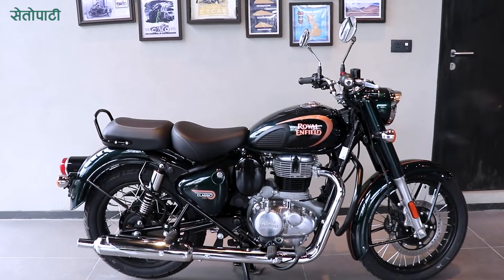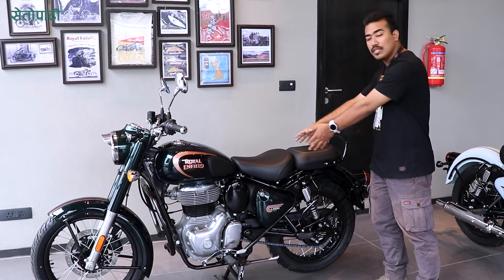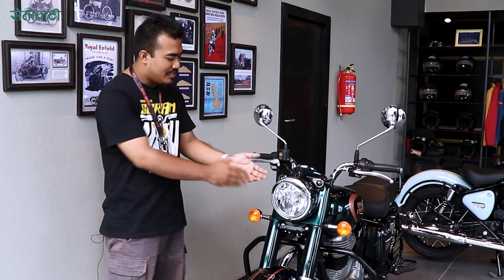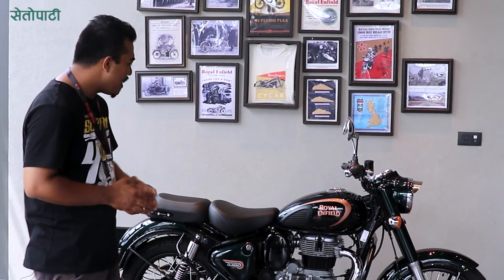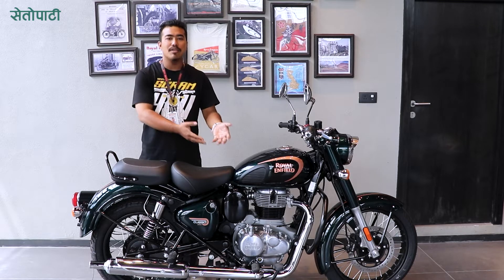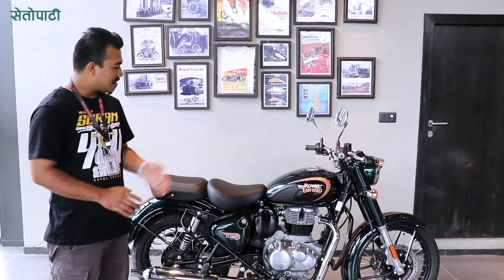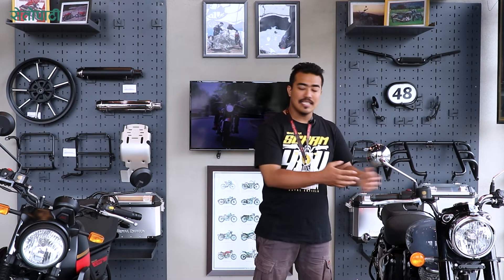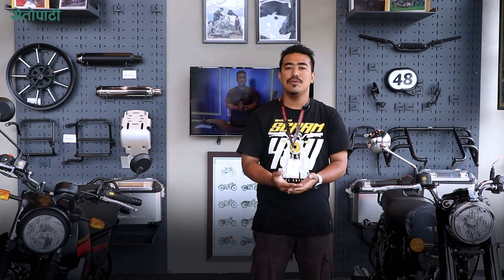यी हुन् 'द क्लासिक ३५०' रुचाइनुको कारण | Royal Enfield | Classic 350 || Showroom Review in Nepali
Produced by:
Susan Chaudhary

Setopati brings to you the latest and authentic news from Nepal and the world. Nepal's digital newspaper.

Setopati Sanchar Pvt. Ltd.
सूचना विभाग दर्ता नंः १४१७/०७६-२०७७
Jhamsikhel Lalitpur, Nepal
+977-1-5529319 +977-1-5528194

विज्ञापनका लागि
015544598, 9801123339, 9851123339